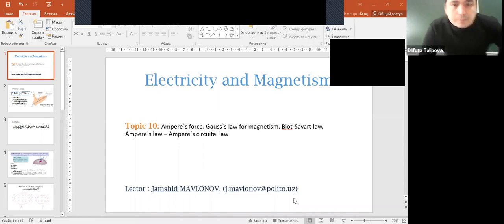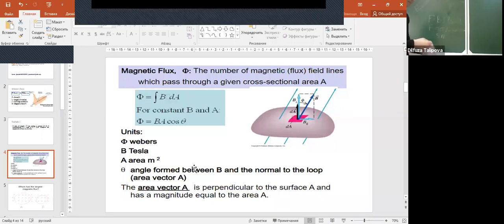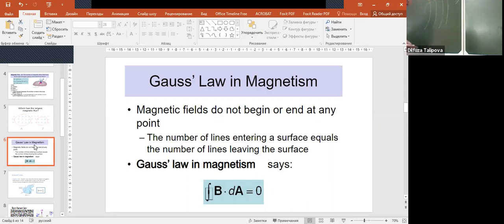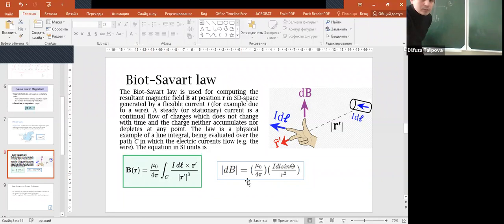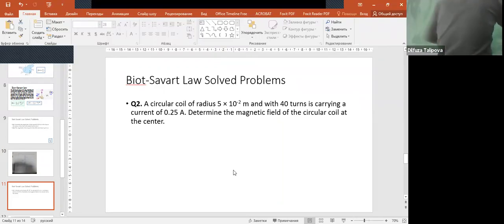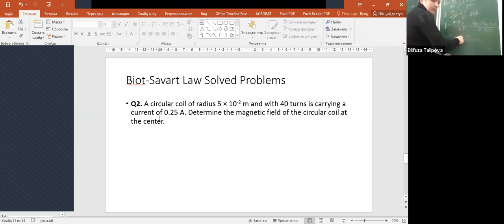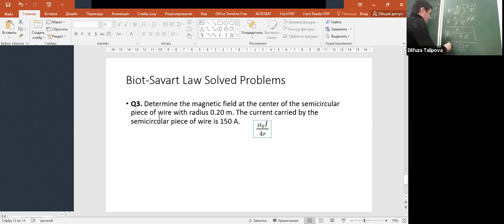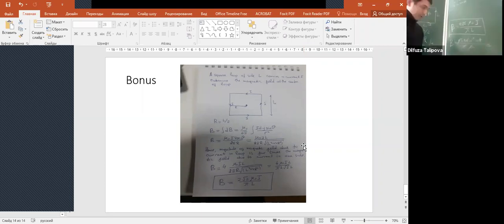Lecture Electricity and Magnetism 14 12 2020